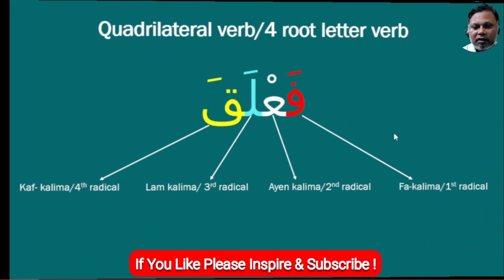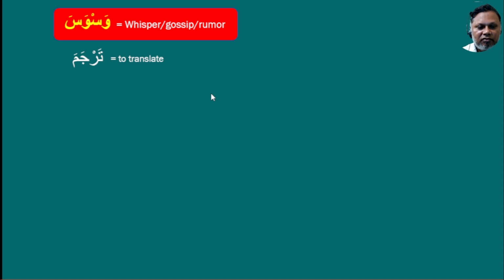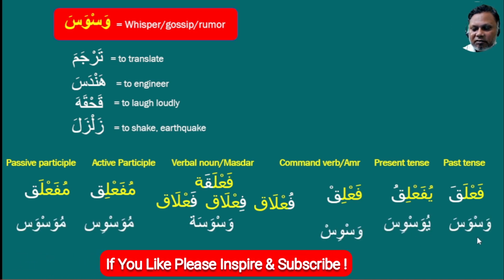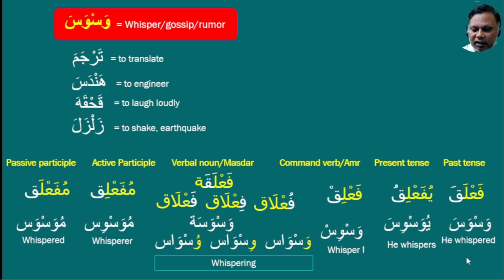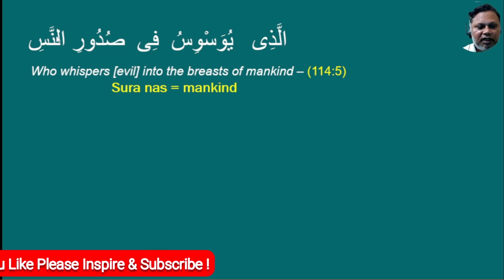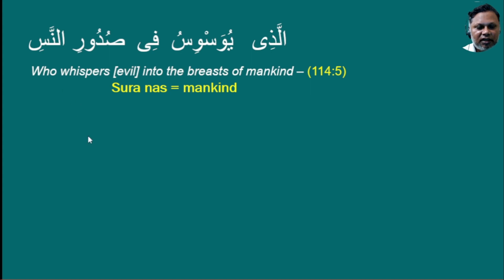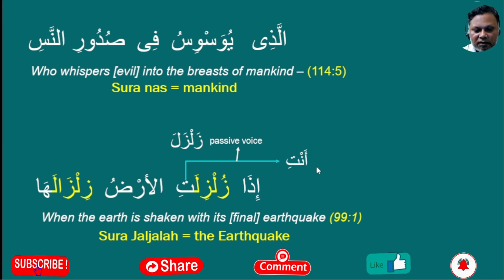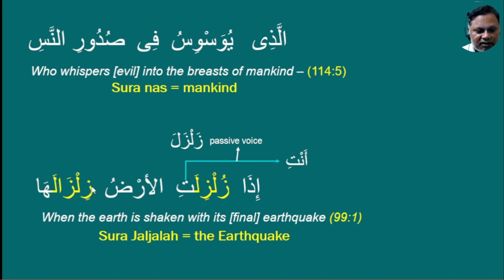4 root letter verb, easy arabic grammar, arabic for beginners, faster way to learn arabic.